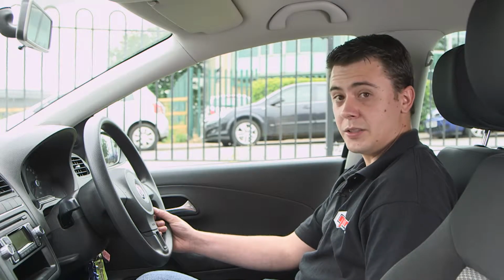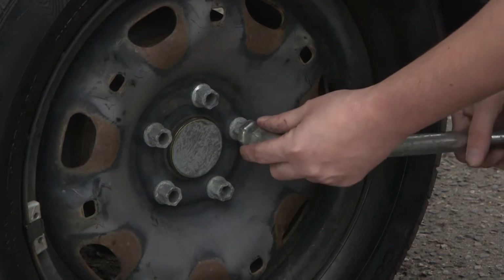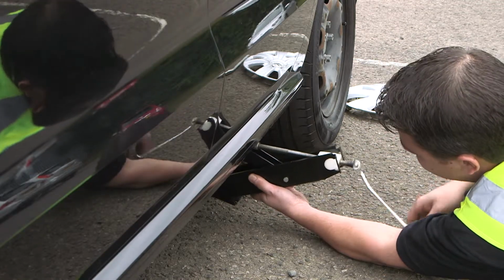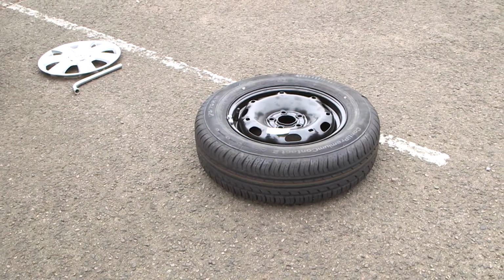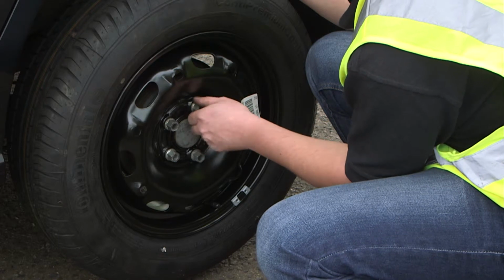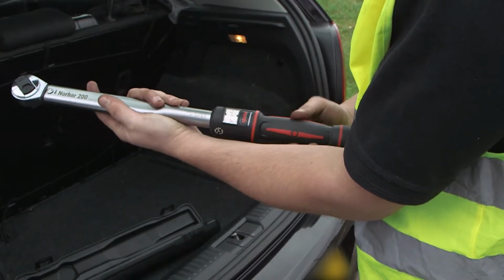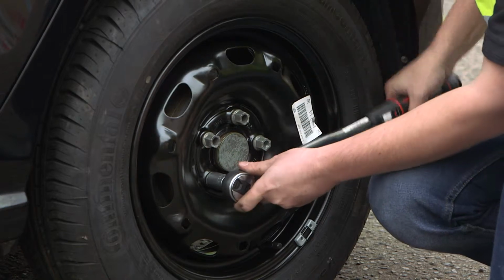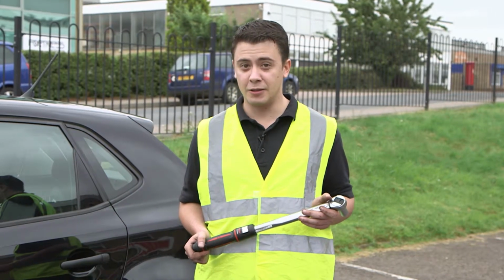How To Change a Wheel from Norbar - Video by Up A Notch Productions